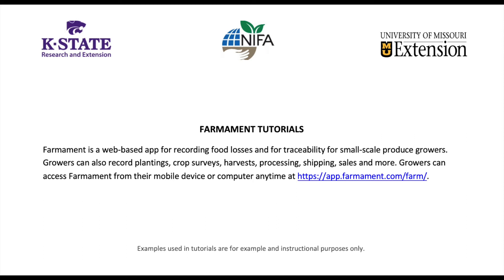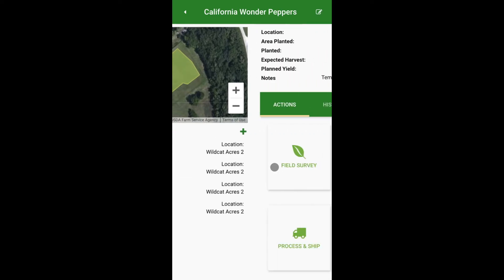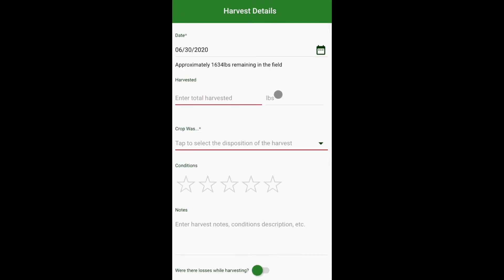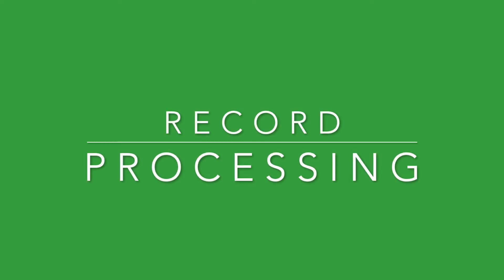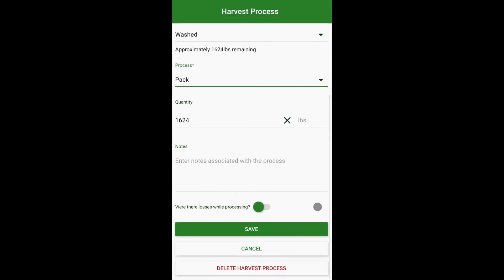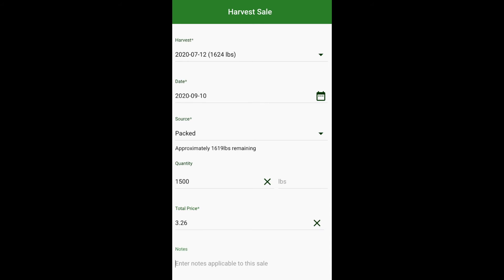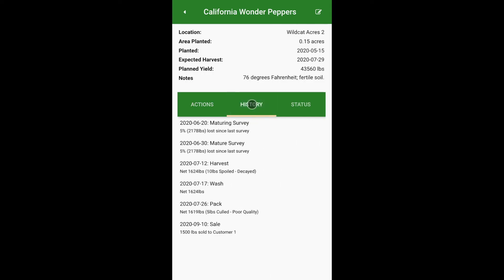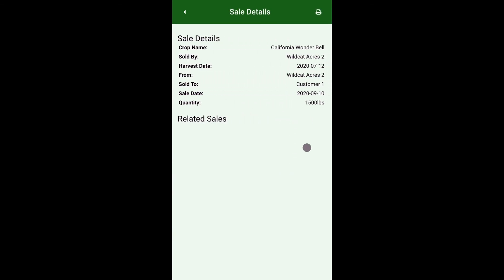Farmament Tutorial 2020